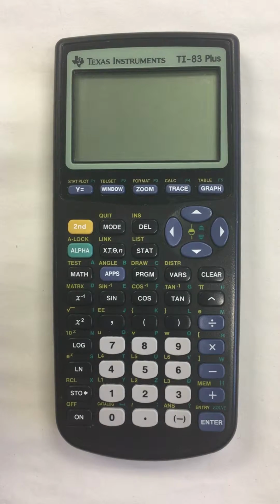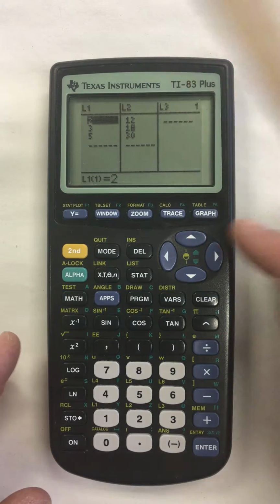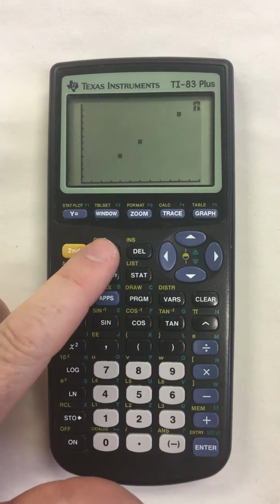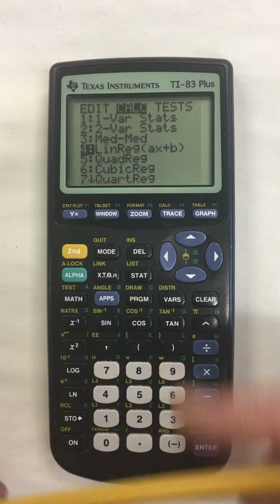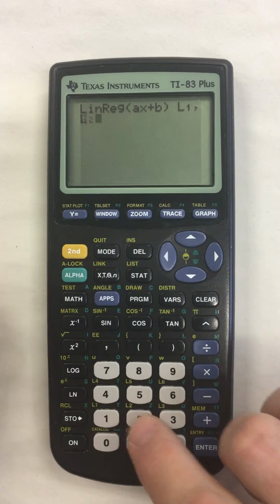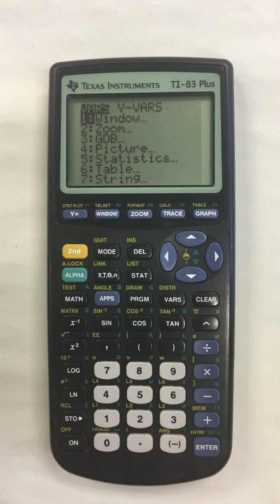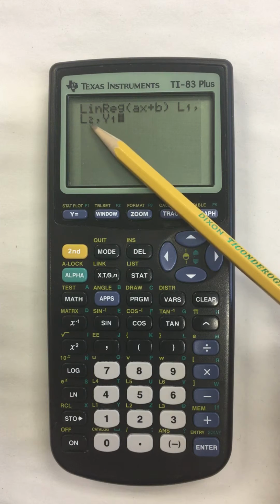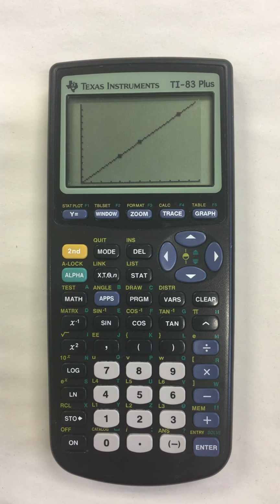83 Regression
How to find a regression model on the TI-83